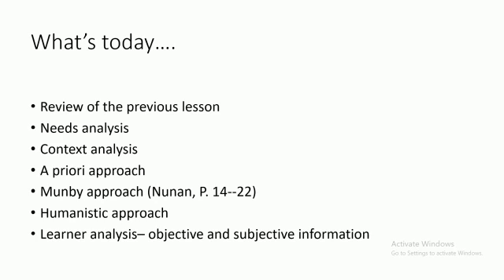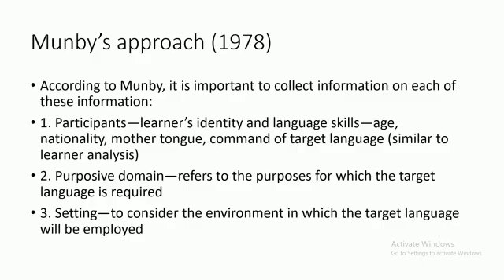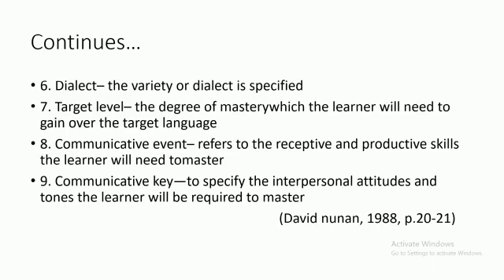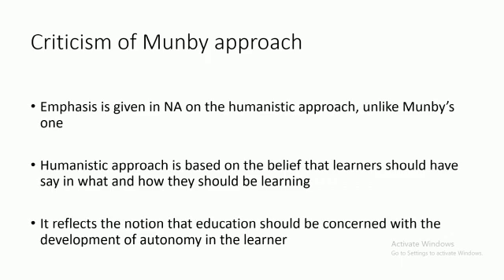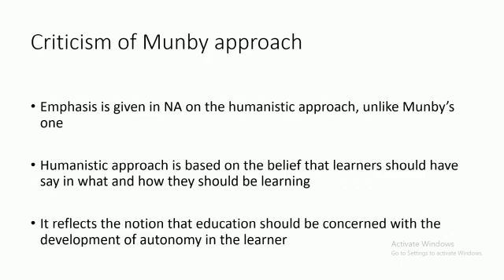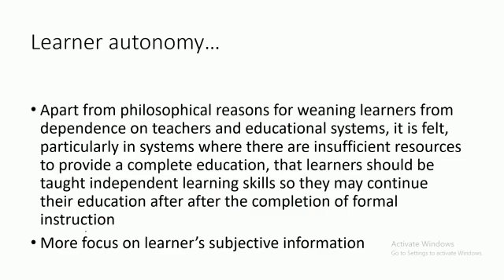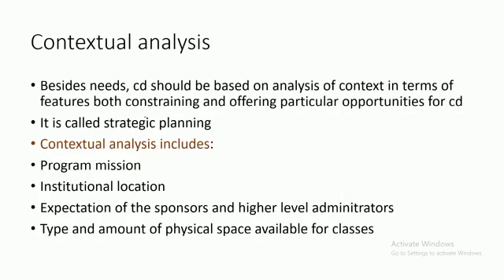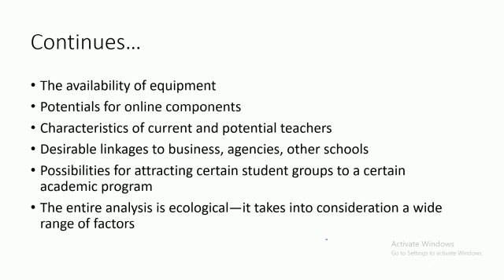LECTURE 2 || Course- ENGLISH LANGUAGE AND TEACHING || WEEK 2